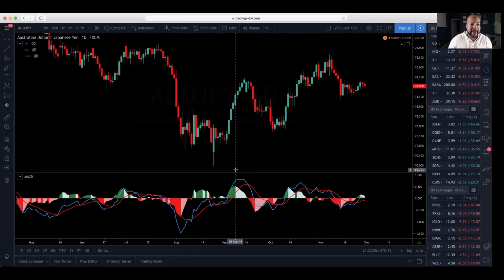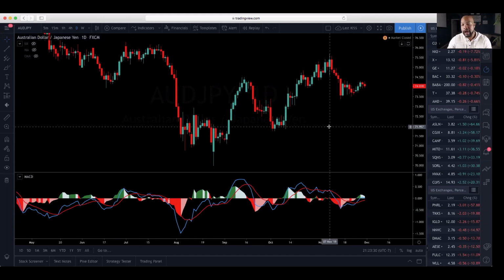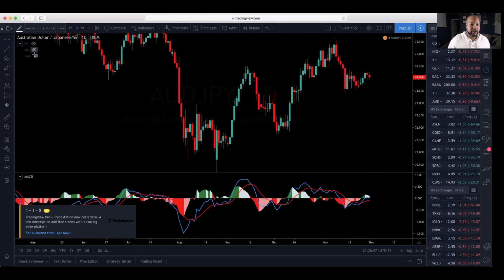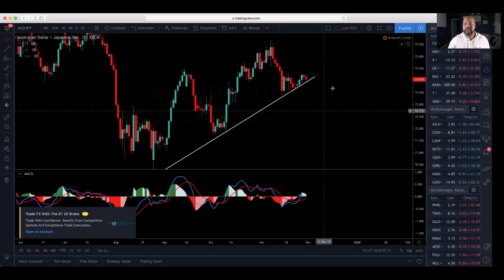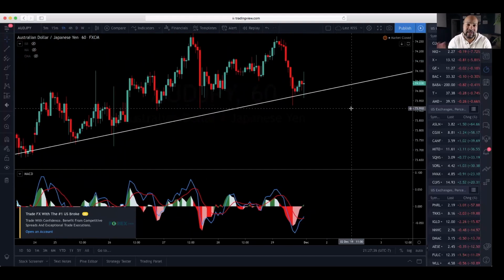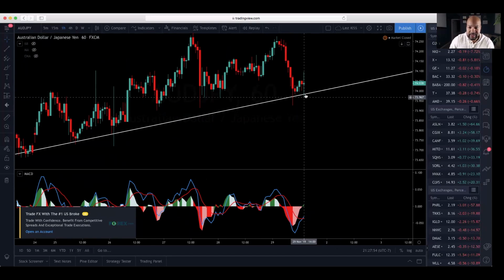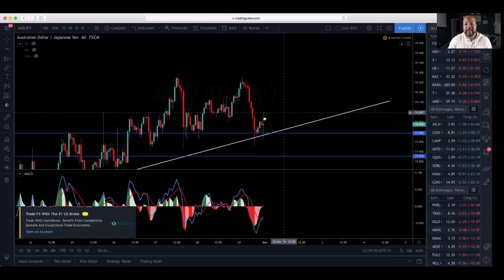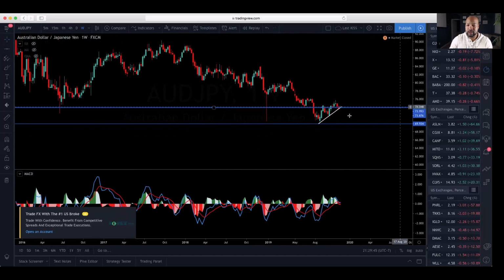How to find PROFITABLE Swing Trade Entries with Confidence!